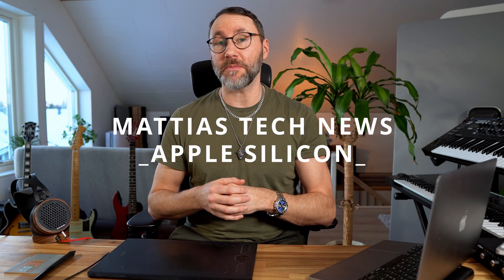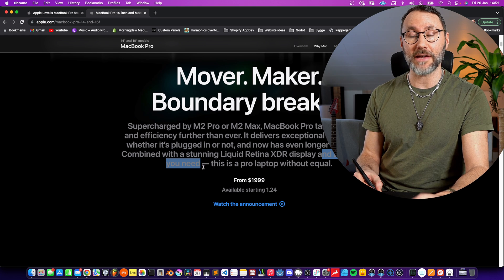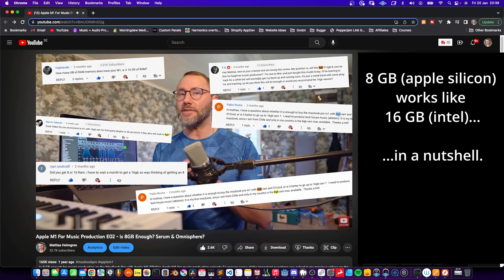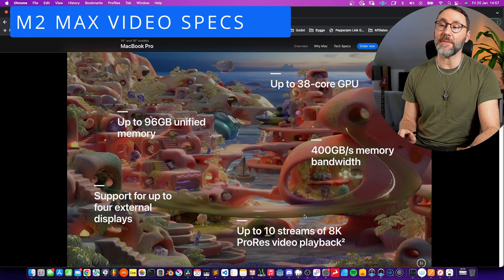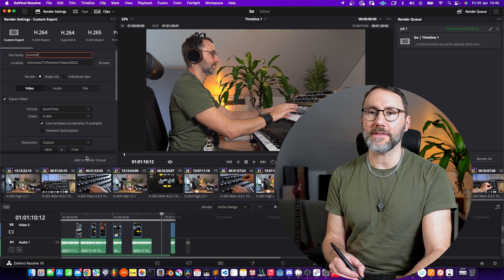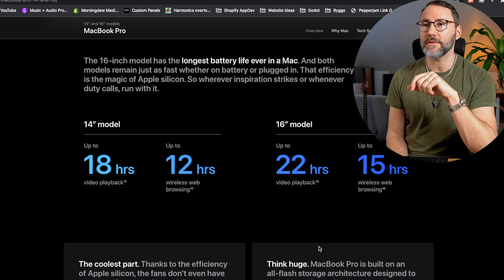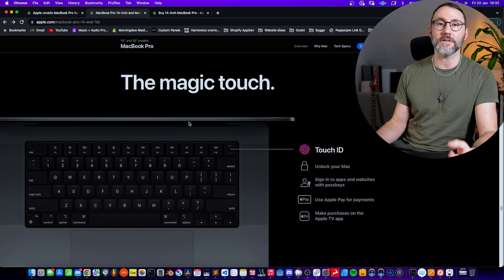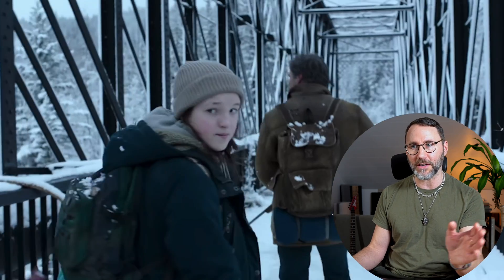New with Apple! M2 Pro and M2 Max, Macbook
How fast is the new MacBook Pros at rendering 4K video?
Here is a new video talking about the new M2 tech - M2 Pro and M2 Max from the latest Apple Event. In the video we also talk about my experience with over one year of throwing heavy projects on the 14" MacBook Pro M1 Max 32GB!